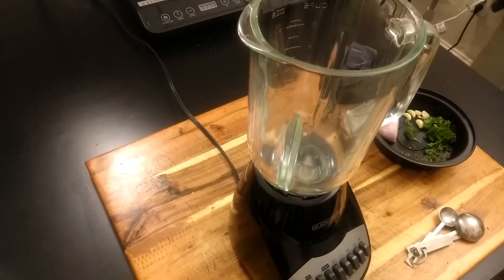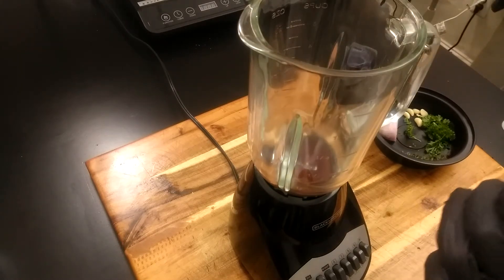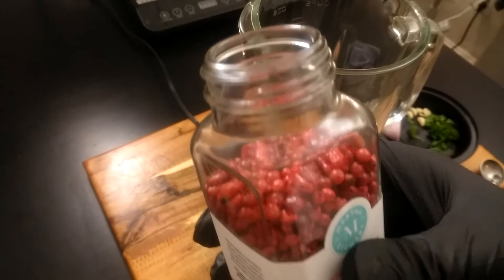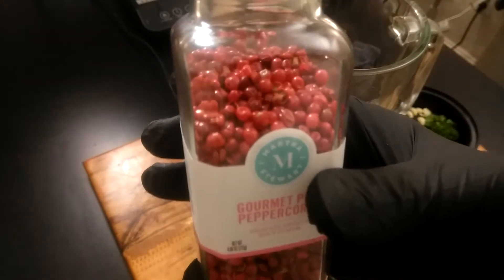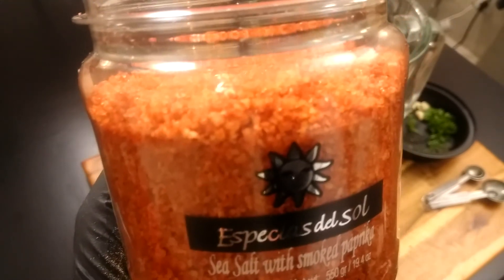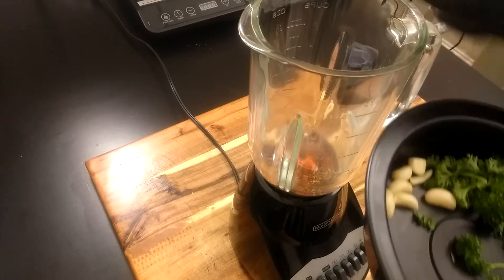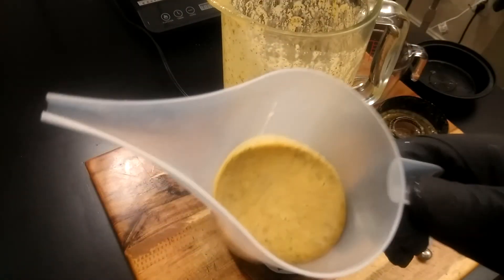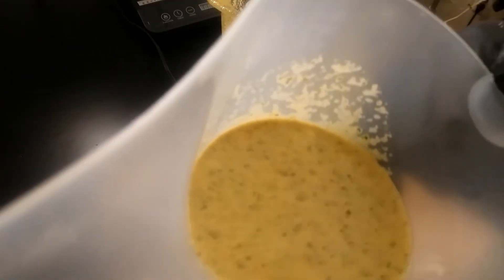Hoagie/Sub Sandwich Dressing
Hello everyone I'm sharing another quick and great recipe with y'all that got lots of flavor and simple to make. This is a simple dressing for hoagies, sandwiches, etc. that will add a extra flavor to your sandwich.